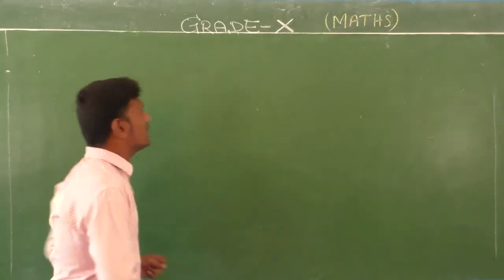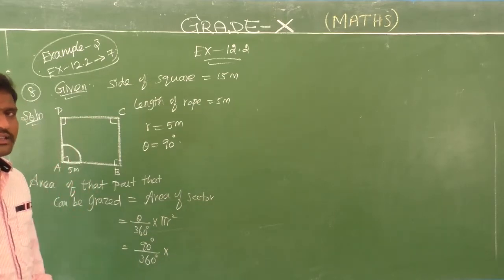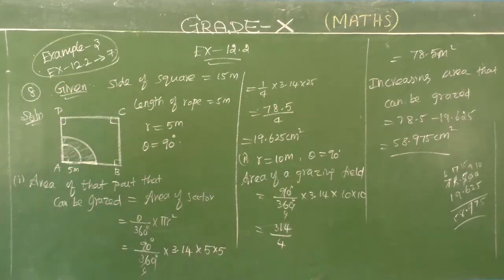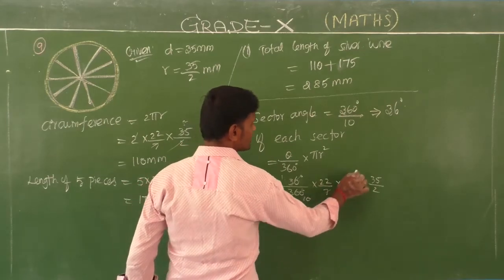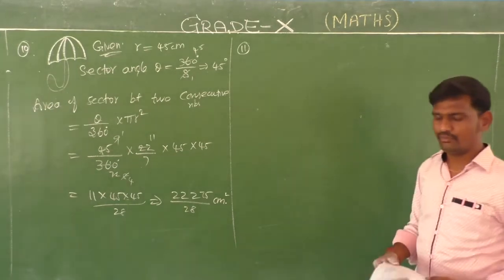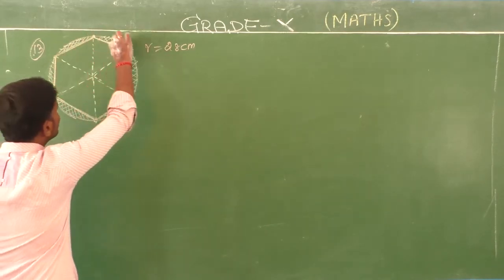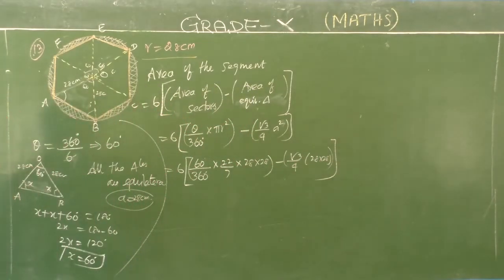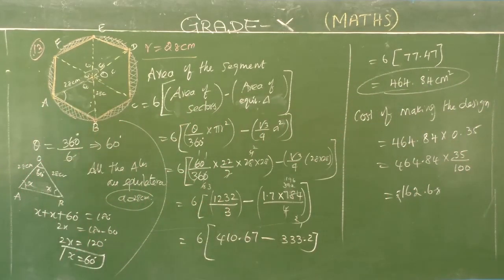GRADE X - MATHS - CHAPTER : 12 - AREAS RELATED TO CIRCLES (PART - 3)